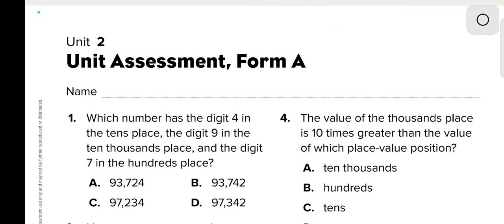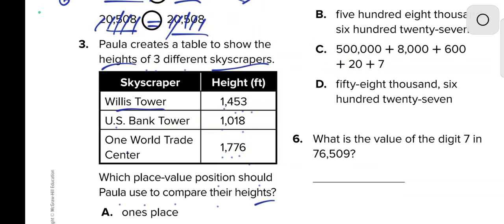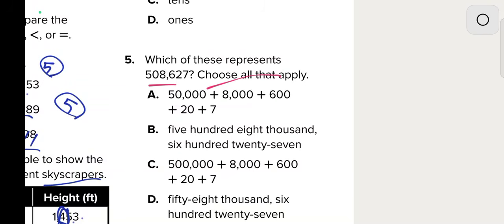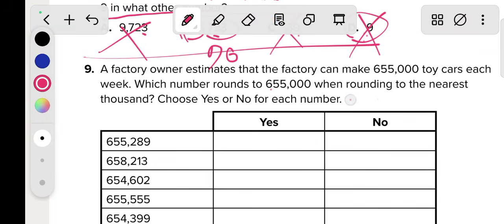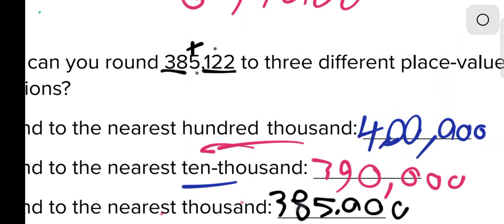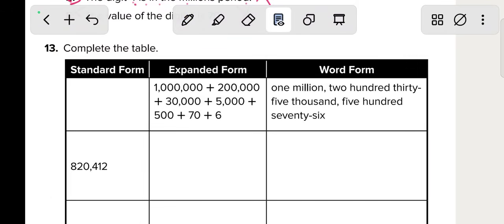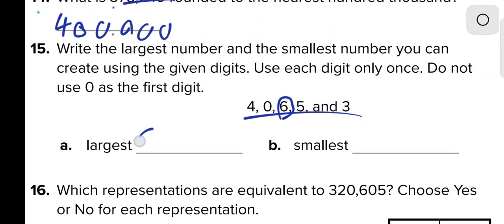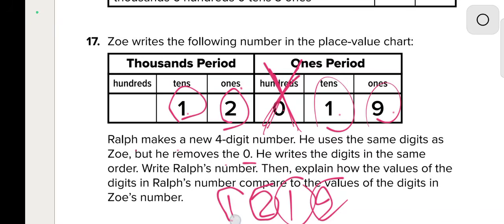Grade 4 Math | McGraw Hill Unit 2 Practice Solved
Learn how to solve all the exercises from McGraw Hill Math Grade 4 - Unit 2 step by step!
This video is perfect for students, parents, and teachers who want to practice math and check their answers.

In this video, you will find clear explanations and solutions for every problem in Unit 2, making math fun and easy to understand.

📚 Topics Covered in Unit 2:

Understanding fractions and mixed numbers

Solving multi-step math problems

Step-by-step problem solving and exercises

This video is ideal for homeschooling, extra practice, and test preparation.